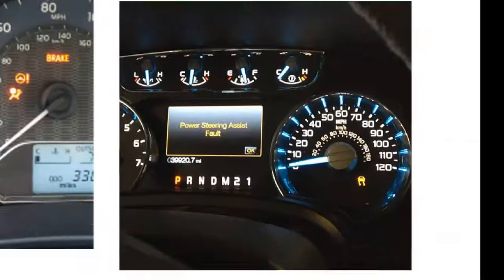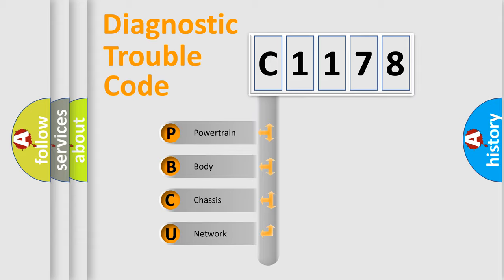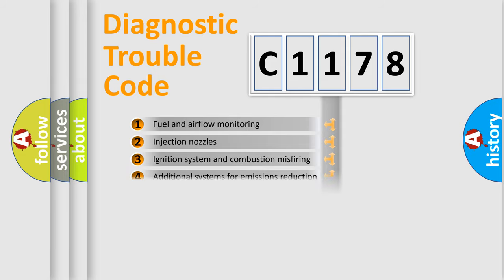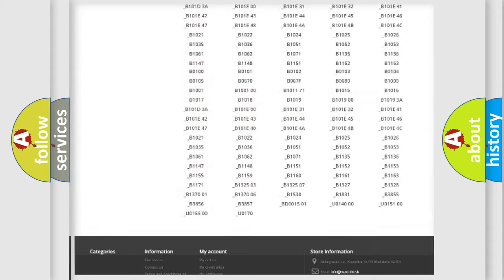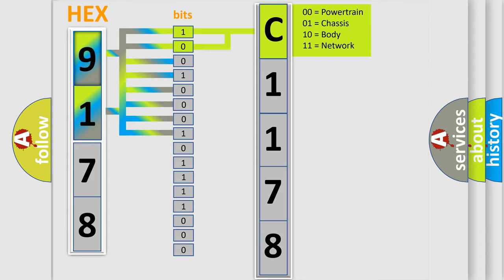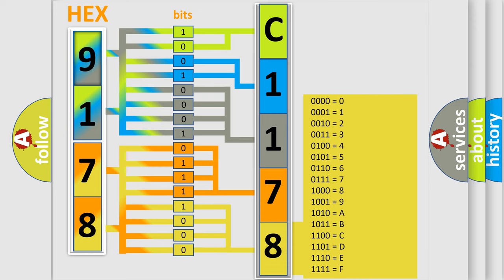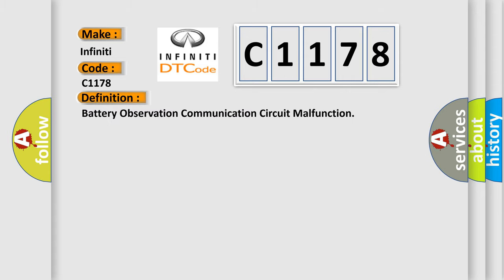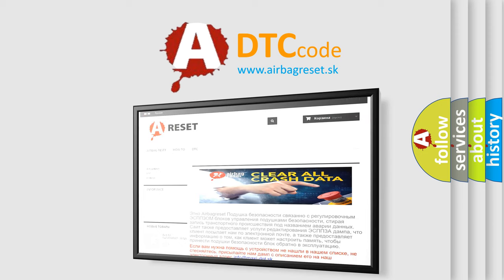DTC Infiniti C1178 Short Explanation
Contents:
0:21 Basic DTC analysis according to OBD2 protocol standard.
1:48 Insight into programming
2:58 A diagnostically understandable description of the Diagnostic Trouble Code
3:05 Basic error definition

Make:
Infiniti
Code:
C1178
Definition:
Battery Observation Communication Circuit Malfunction
Description: